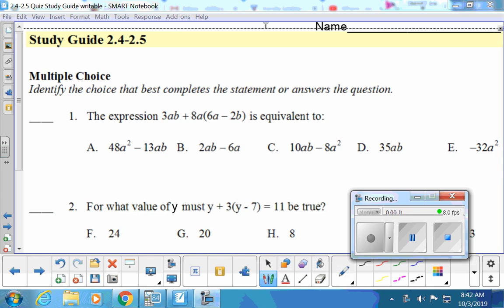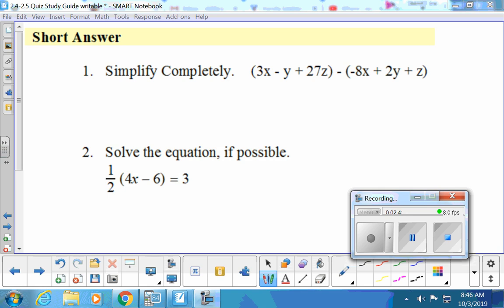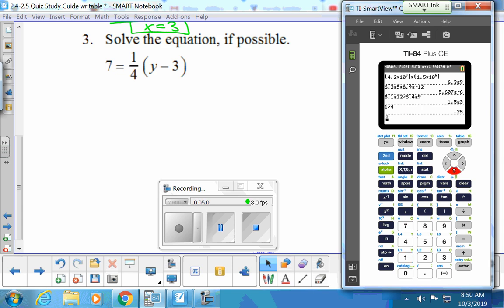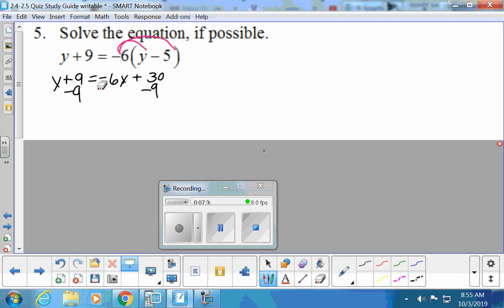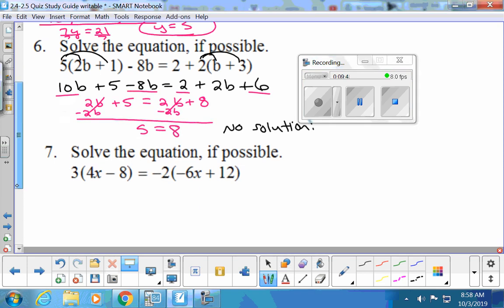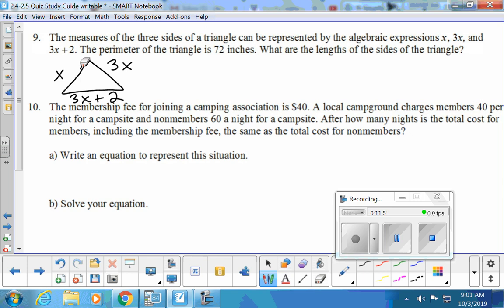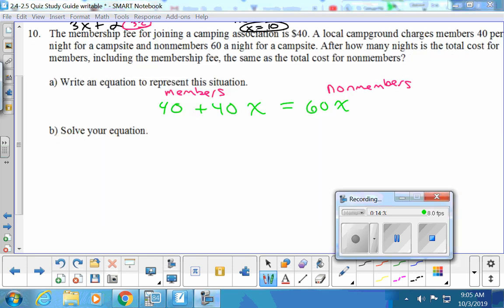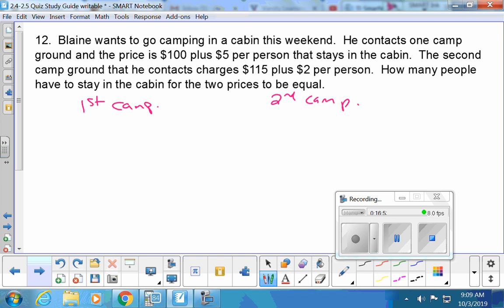2.4-2.5 Quiz Study Guide Algebra 1